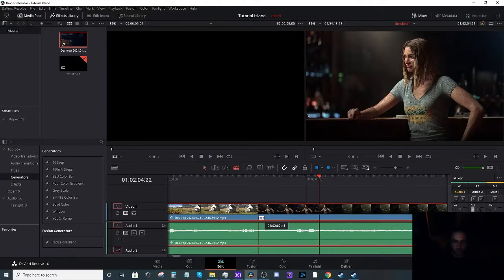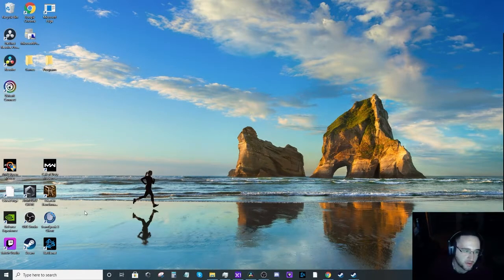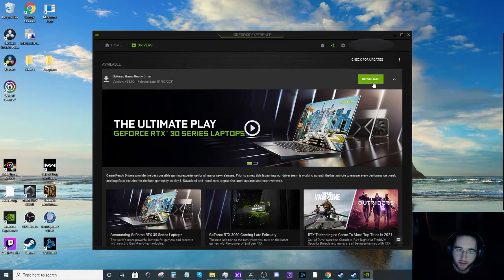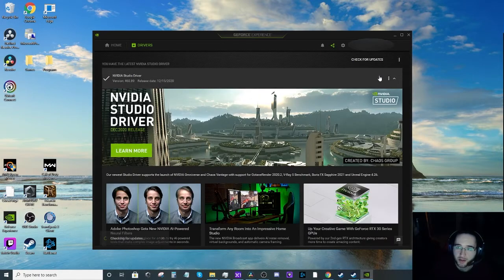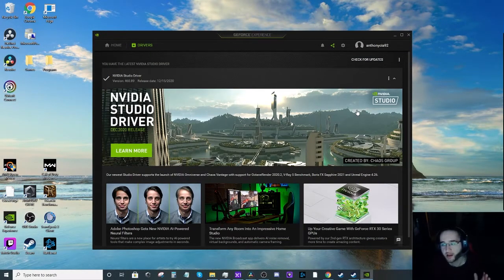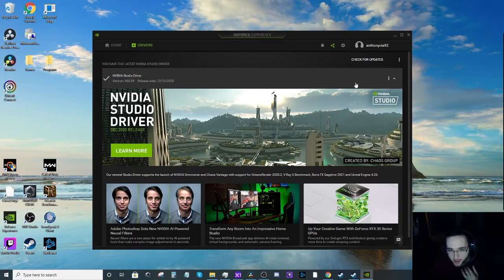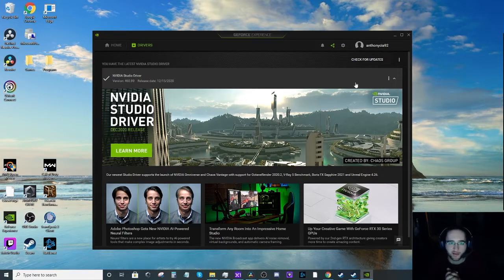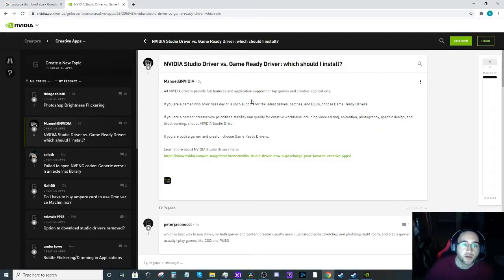How To Fix Davinci Resolve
How I was able to SIMPLY fix Davinci Resolve for myself and how you can too. This may, and is probably not an end all solution. It worked for me though and hopefully it works for you too.